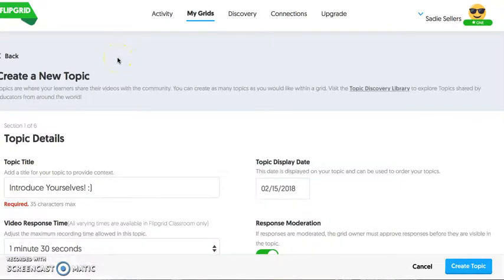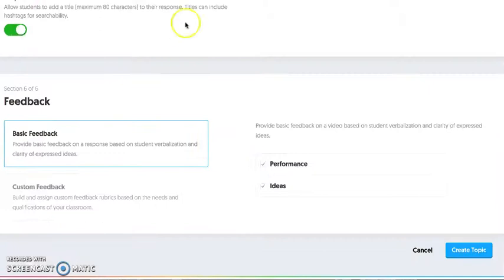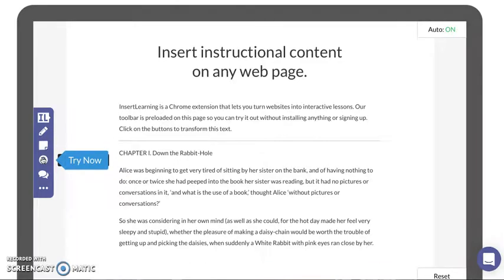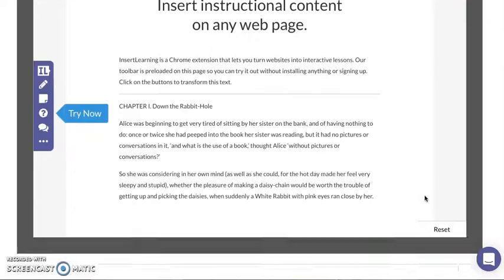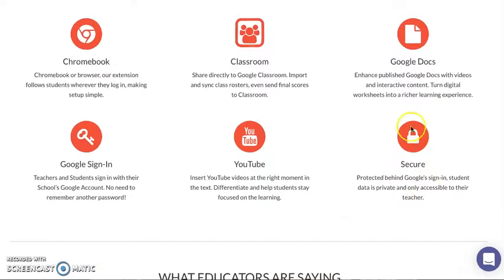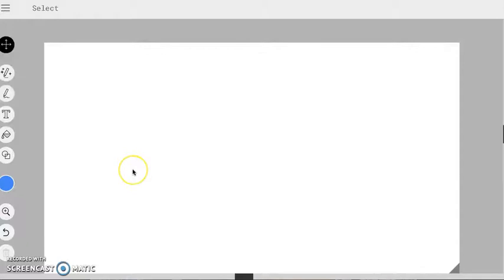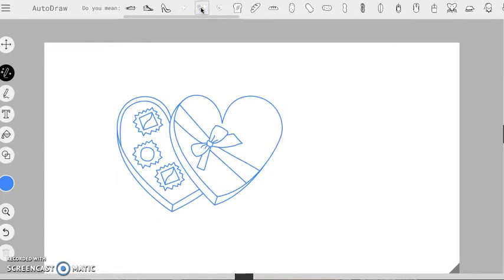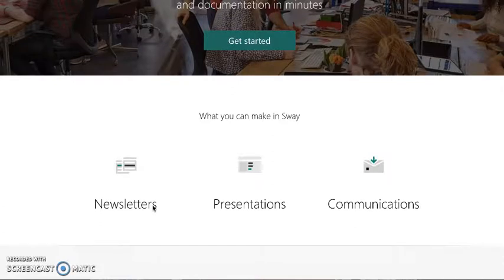ED 279 Screen Cast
Leeward CC - AAT Program
Spring 2018